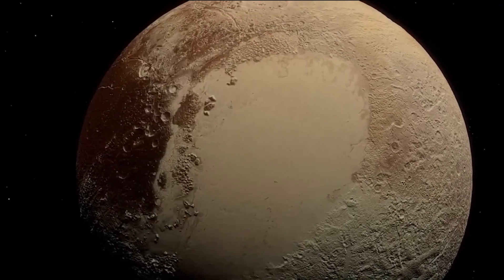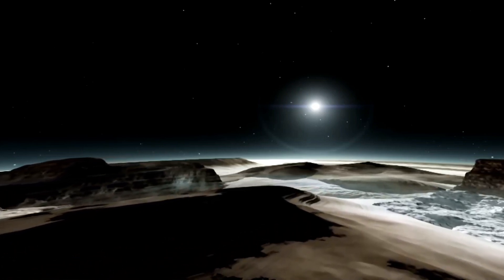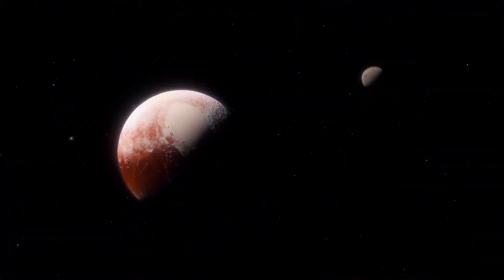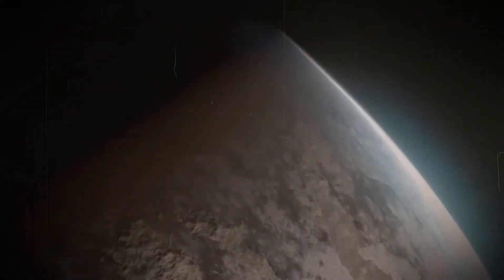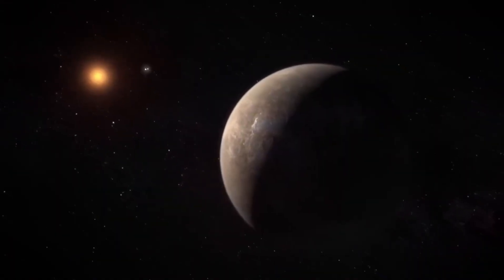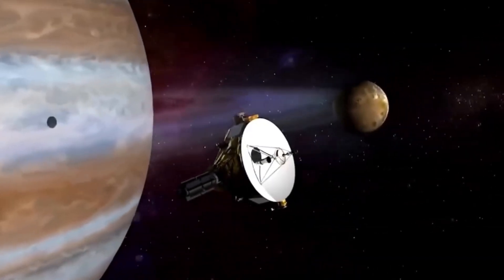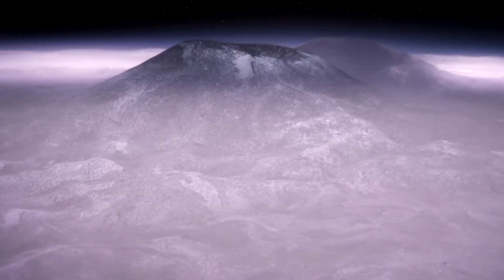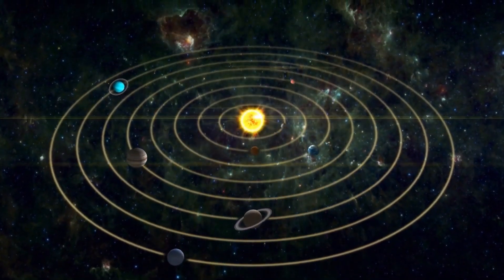James Webb’s Latest Pluto Images Will Leave You Speechless!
Explore the stunning new images of Pluto captured by the James Webb Space Telescope! Witness the icy plains and towering mountains of this distant dwarf planet like never before. Join us as we delve into the details revealed by these breathtaking photographs, shedding new light on Pluto's mysterious surface. Don't miss this incredible journey to the outer reaches of our solar system! where we explore the wonders of science and history! Dive into fascinating discoveries, groundbreaking scientific achievements, and pivotal historical moments that shaped our world. If you love learning about the mysteries of the universe, groundbreaking innovations, and the legacy of our past, you're in the right place.

ALERT: James Webb’s Latest Pluto Images Will Leave You Speechless!